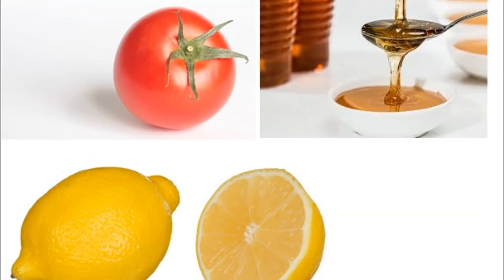സൗന്ദര്യം കൂട്ടാൻ ടൊമാറ്റോ ലെമൺ ഫേസ് പാക്ക് || Tomato Lemon face mask For Glowing Skin